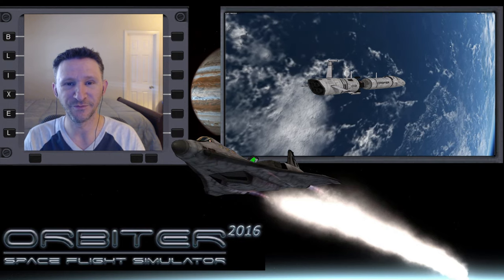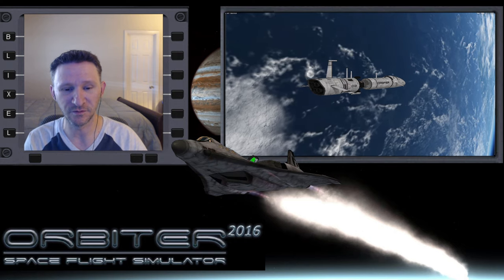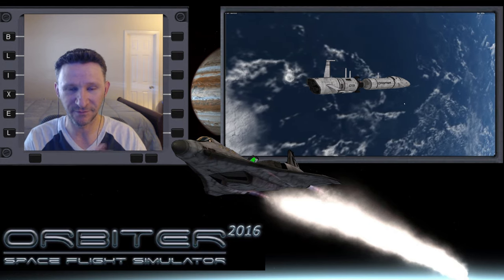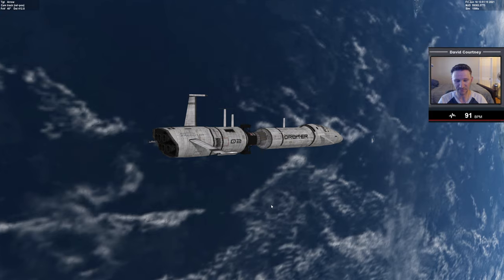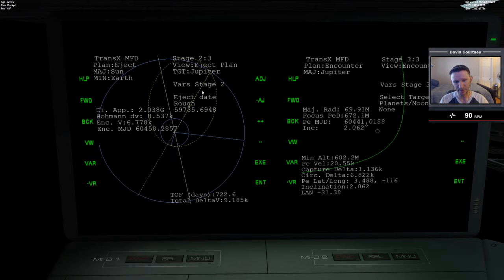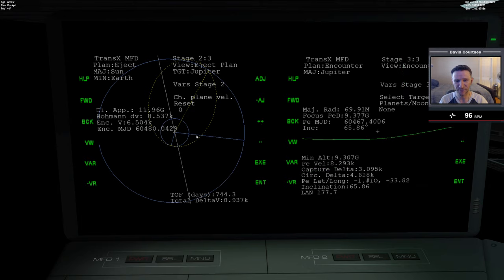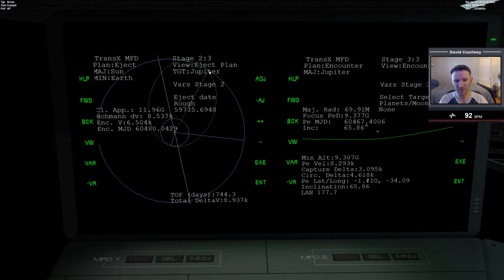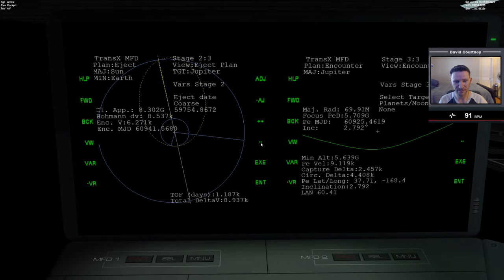Orbiter 2016 - [Part 02] Arrow Freighter Earth to IO